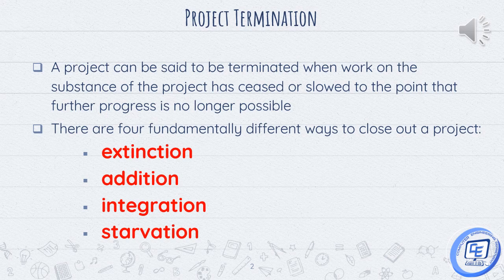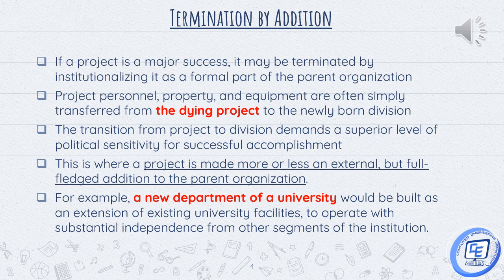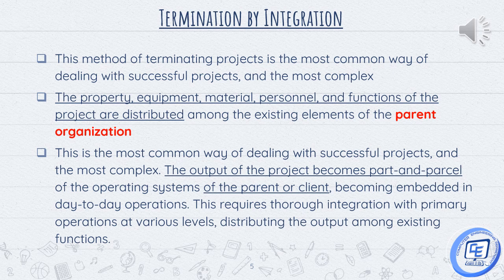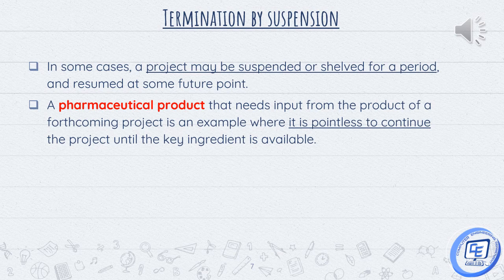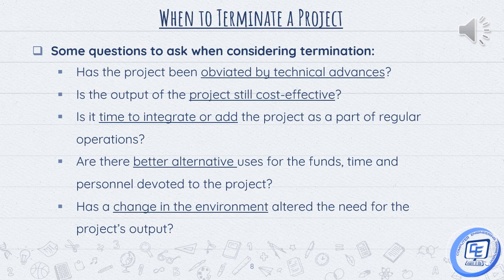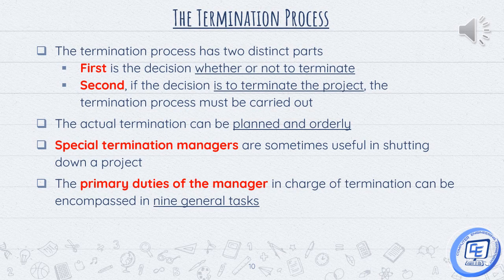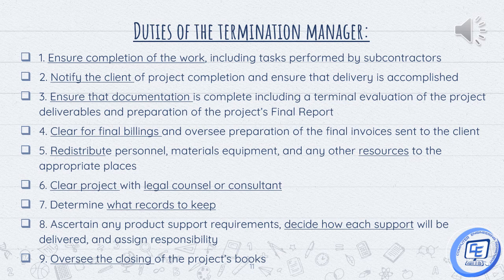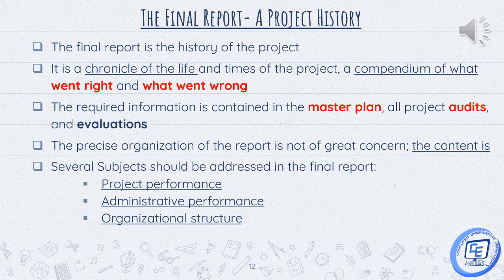Project Termination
PROJECT TERMINATION its types & Process